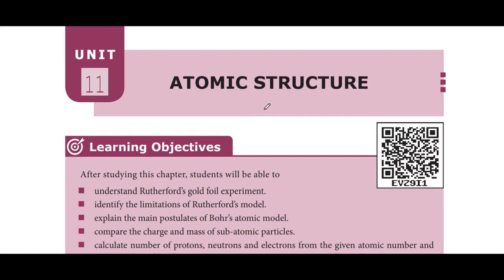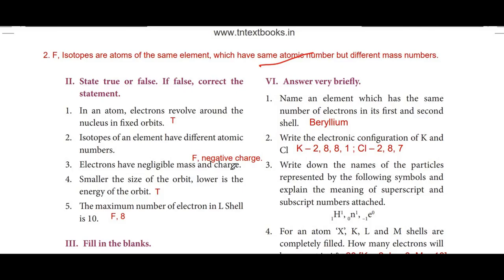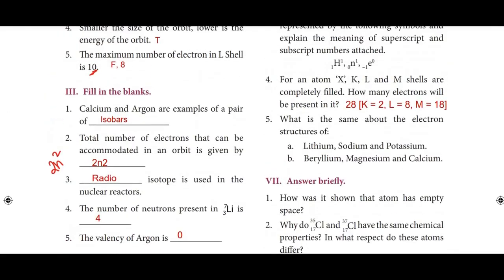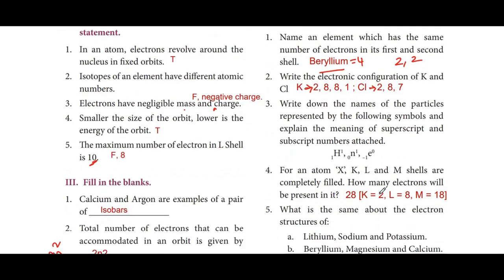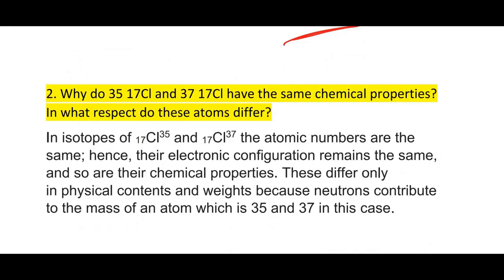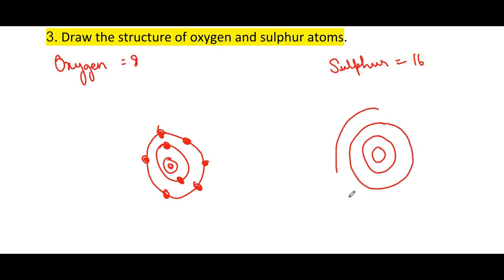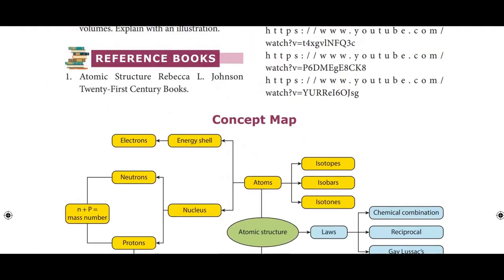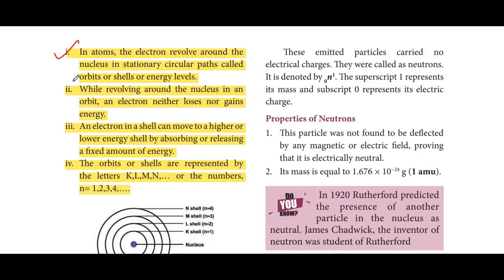Atomic structure | 9th std science | Book back question answers clear explain line by line | unit 11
9th std science Atomic structure book back question answers clear teaching ,chemistry  11th lesson